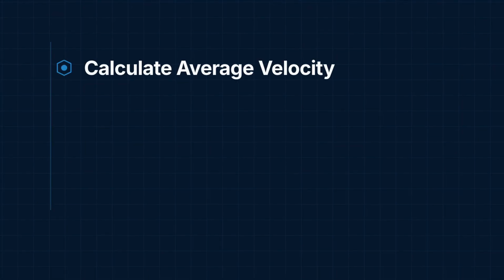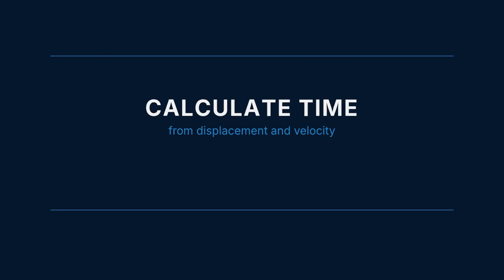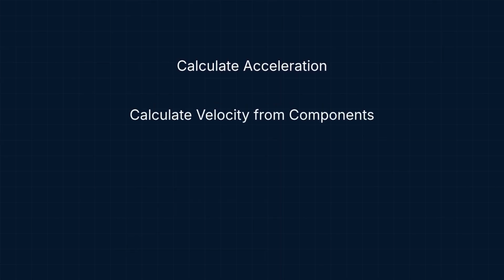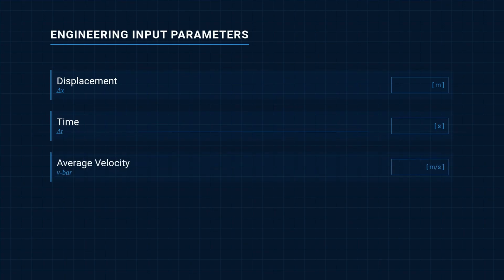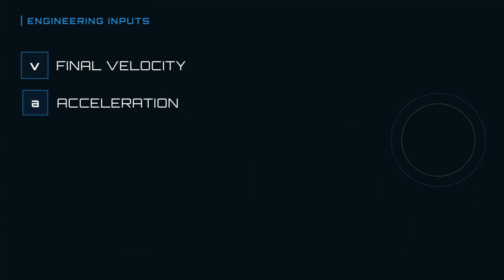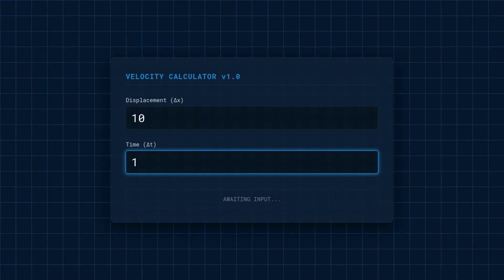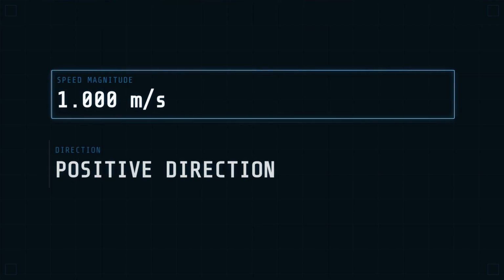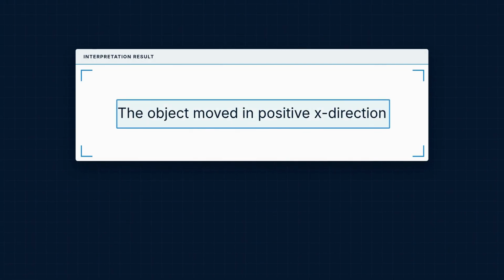Average Velocity Calculator — How to Use It | Engineering Tool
How to use the Average Velocity Interactive Calculator — an interactive engineering tool for calculators problems.

This is the Average Velocity Interactive Calculator, which solves for various velocity-related parameters in engineering applications.

Let's examine the input fields. At the top, you'll find the Calculation Mode dropdown with six options: Calculate Average Velocity from displace...